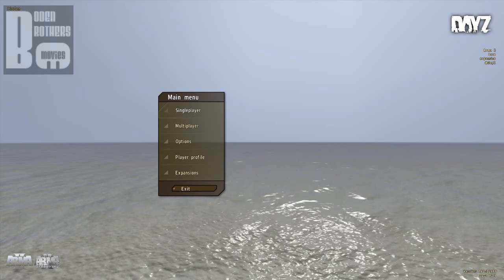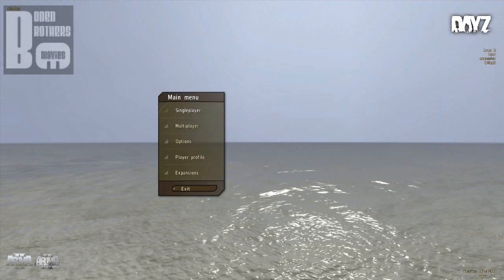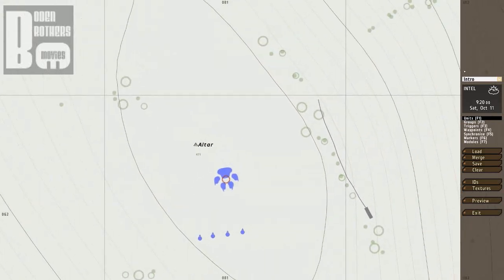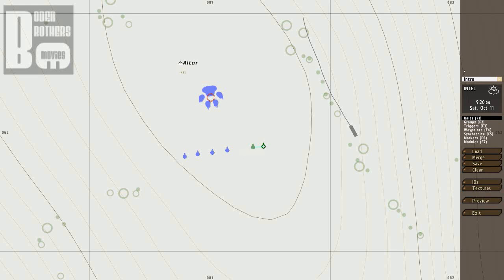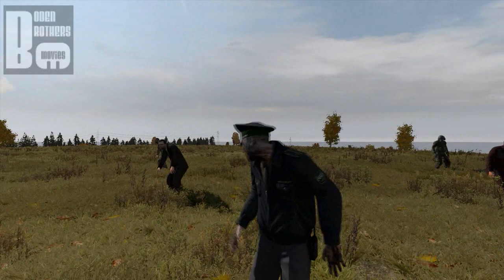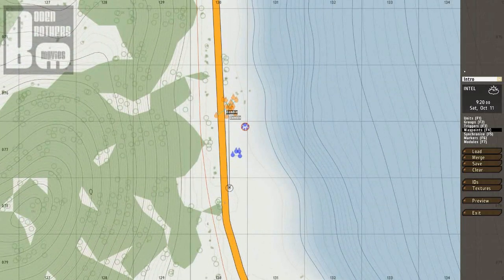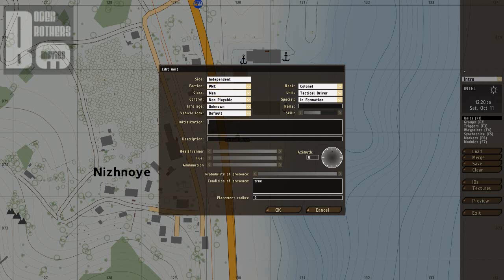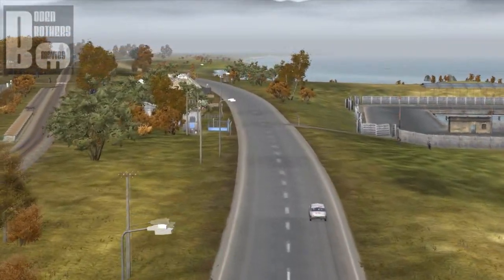DayZ - ArmA2 Editor | Cinematic Intro Guide #2 | Spawning Bandits, Survivors and Zombies